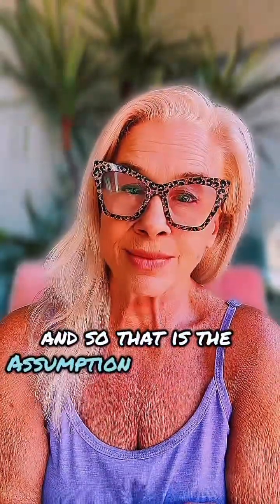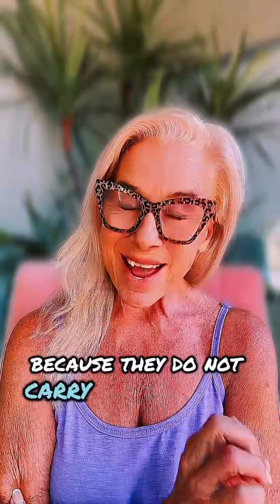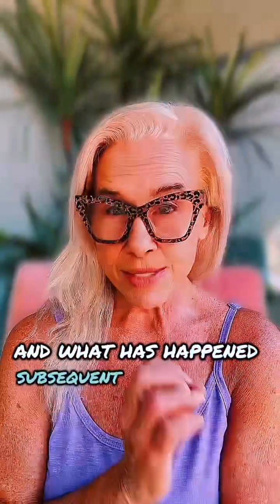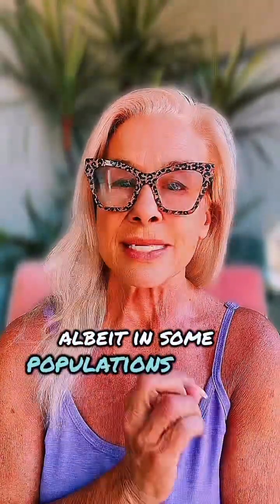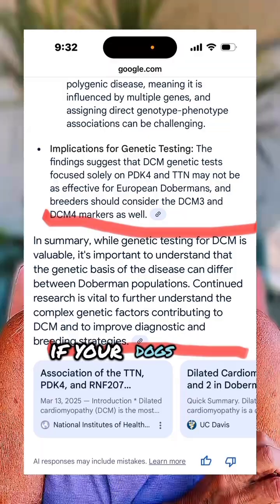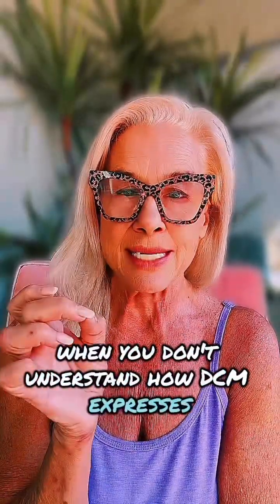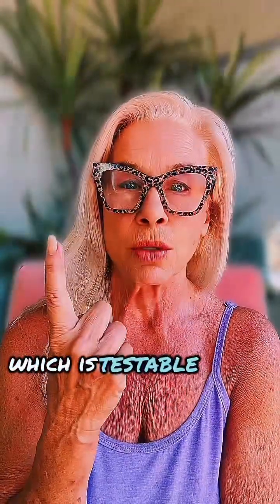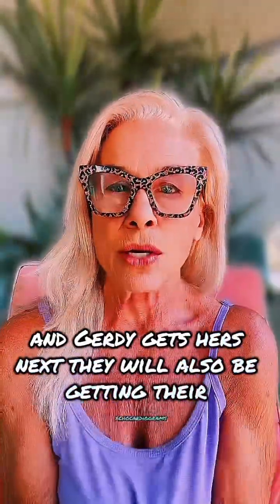what DNA testing is?